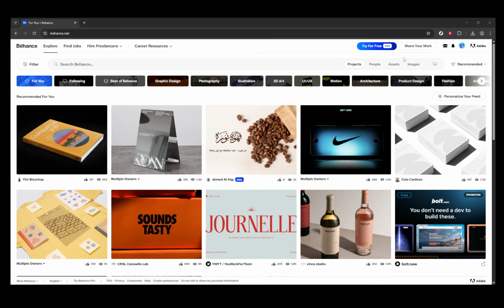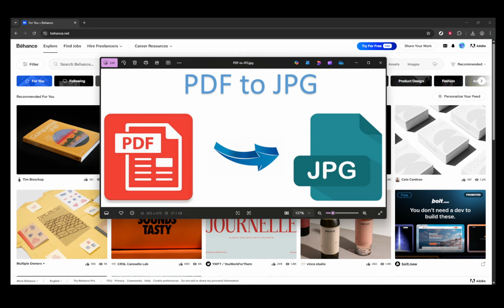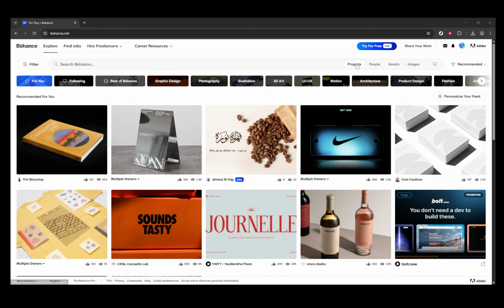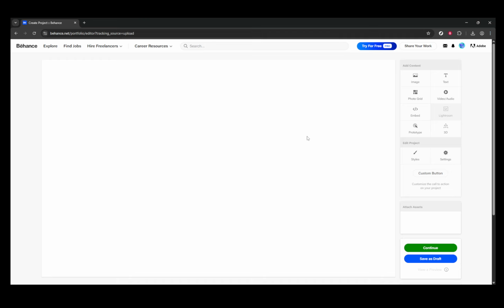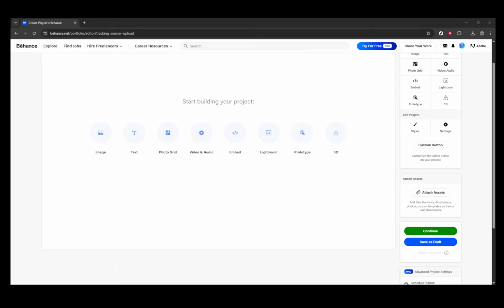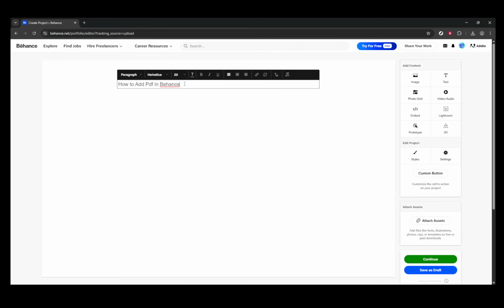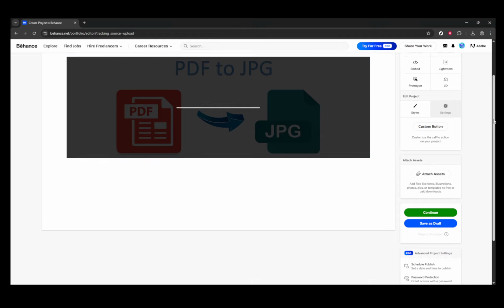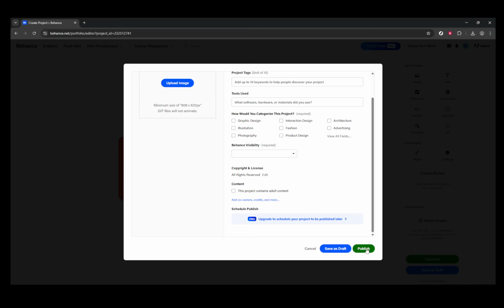How to Add PDF in Behance [2026 Full Guide]